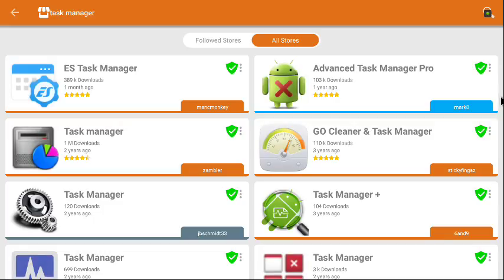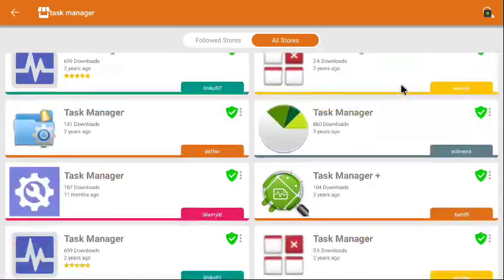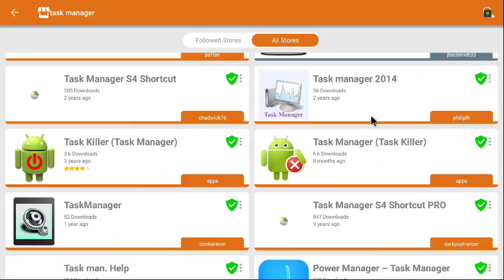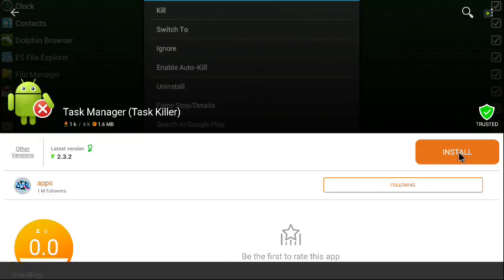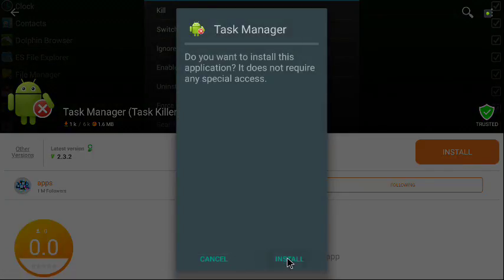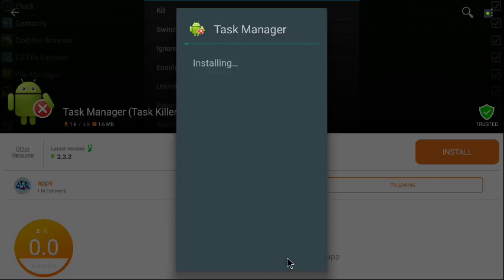MY FAVORITE TASK MANAGER FOR THE NVIDIA SHIELD TV AND OTHER ANDROID DEVICES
LET ME SHOW YOU HOW TO
"MAKE THE BOX YOURS"

MY FAVORITE TASK MANAGER FOR  NVIDIA SHIELD TV AND OTHER ANDROID DEVICES IS ACTUALLY CALLED TASK MANAGER. TASK MANAGER IS A MUST HAVE APP FOR THE NVIDIA SHIELD TV. IT ALLOWS YOU TO CLEAR THOSE APPS FROM RUNNING IN THE BACKGROUND. IT GIVES YOU SOMETHING TO USE WHEN THE FORCE STOP OPTION IS INVISIBLE.

PLEASE COMMENT AND LET ME KNOW WHAT YOU THINK. I CANNOT STRESS ENOUGH, YOUR COMMENTS/ QUESTIONS HELP ALOT BY GIVING ME IDEAS OF WHAT MY AUDIENCE WANNA SEE. MY CHANNEL WILL BE YOUR ONE STOP SHOP BRINGING YOU ALL THE INFORMATION I KNOW AND THE TOTAL CULTURE OF STREAMING DEVICES.